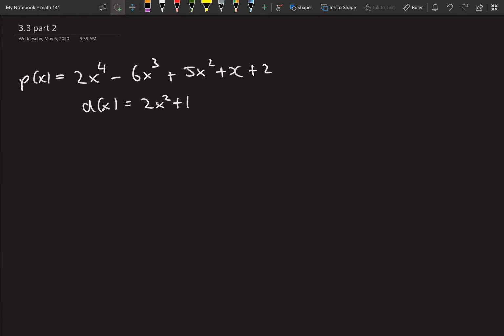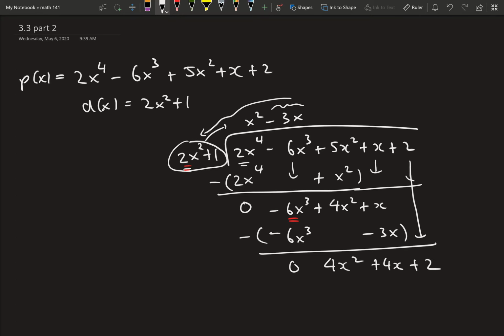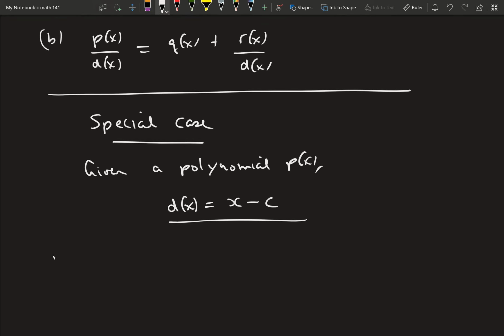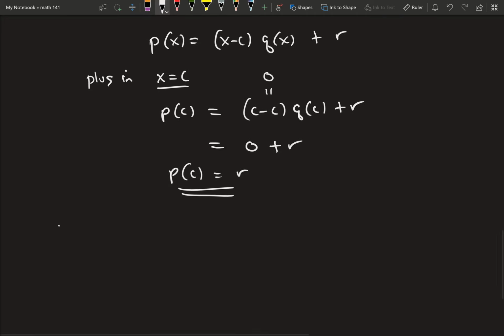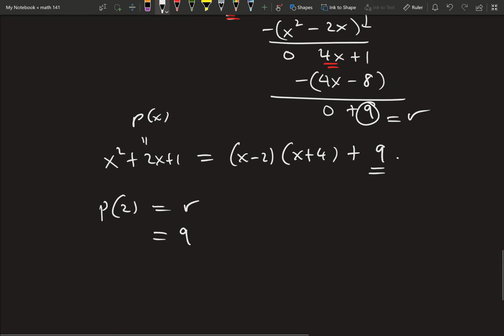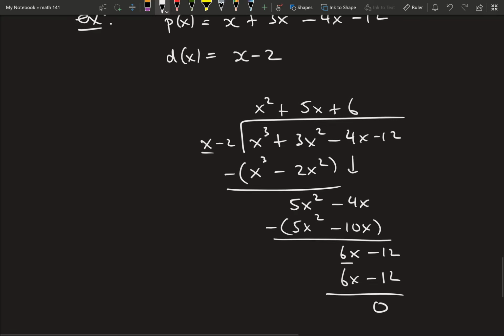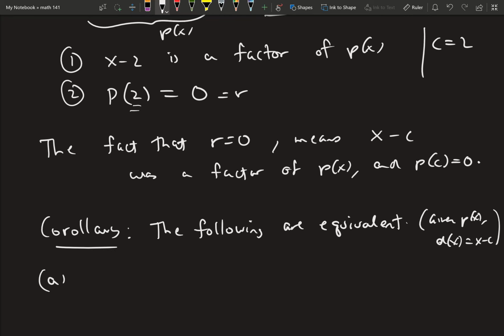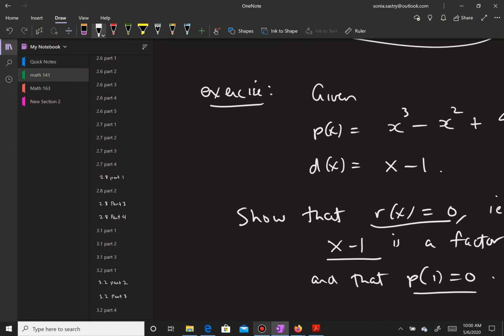3.3 part 2